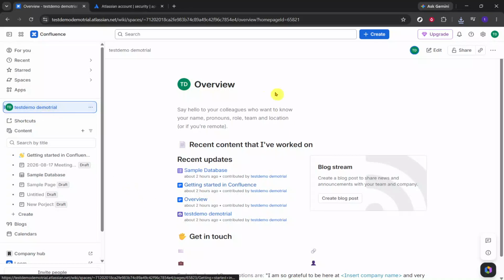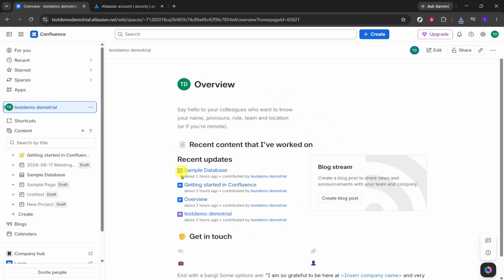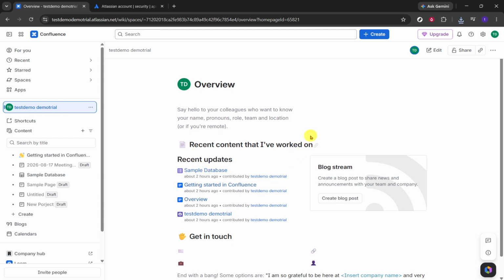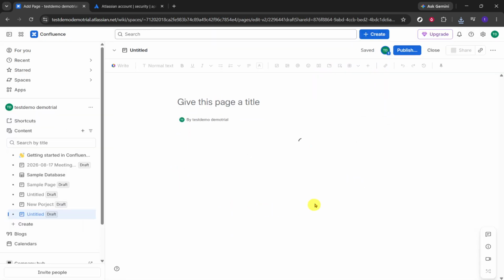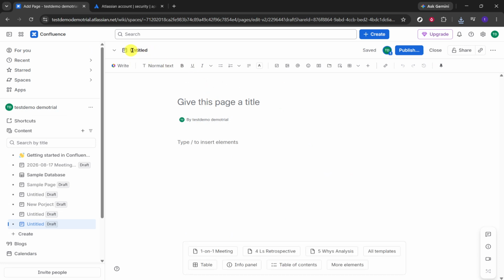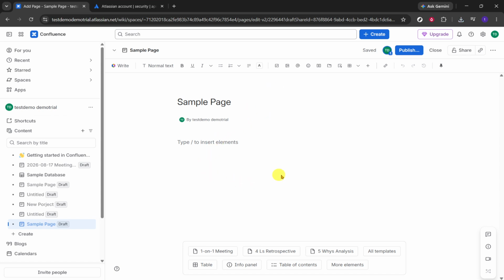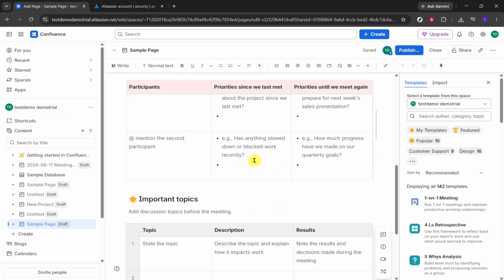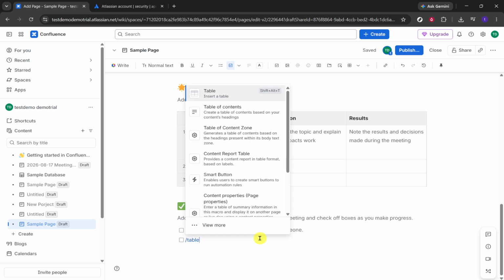How To Add Page In Confluence (2026) (Beginners Guide)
Learn how to add a page in Confluence with simple steps. This guide shows you how to create a new page in Confluence and add pages to your Confluence workspace easily.